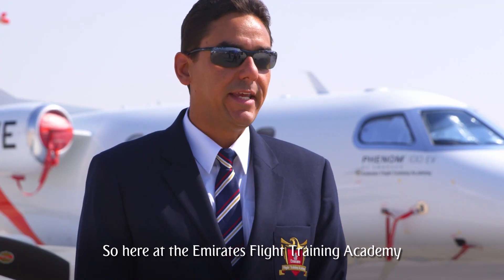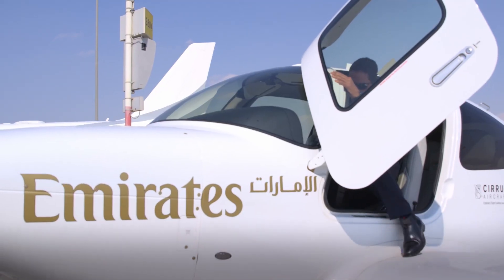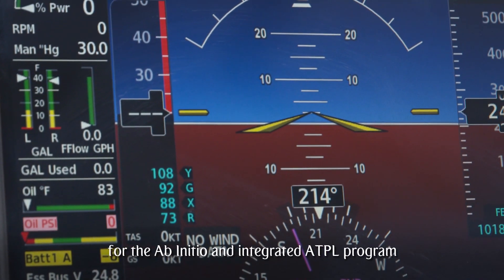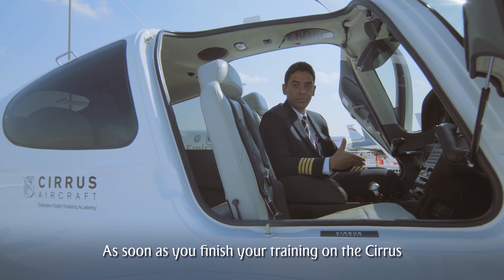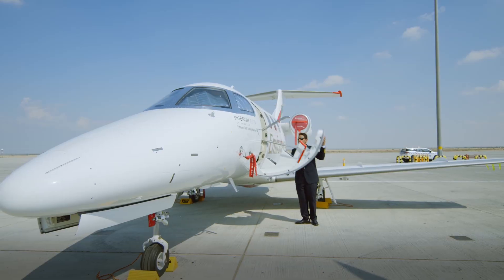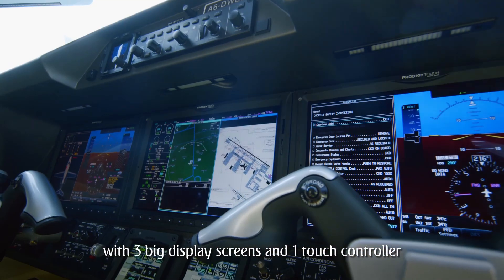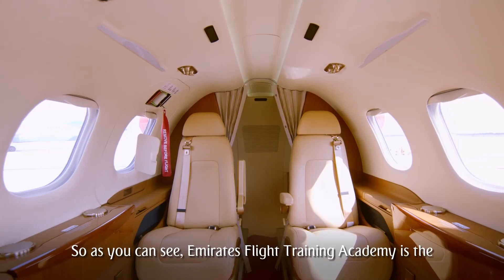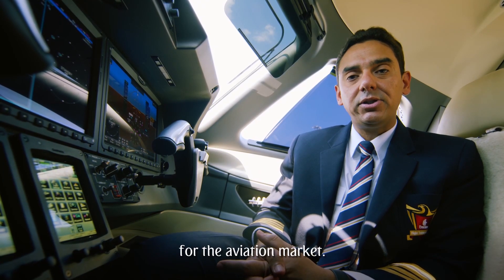Meet the Training Aircraft | Emirates Flight Training Academy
Your wings already exist, all you have to do is learn to fly. Meet Emirates Flight Training Academy’s state-of-the-art training aircraft – the Cirrus SR22 G6 and the Embraer Phenom 100EV.